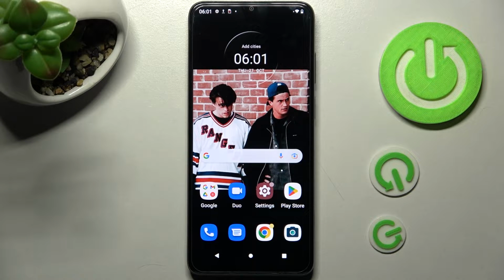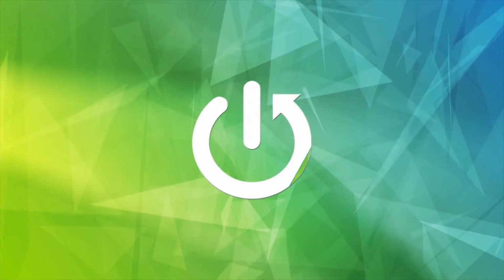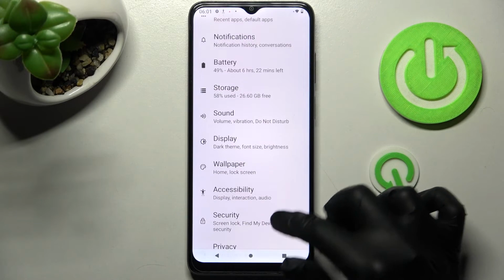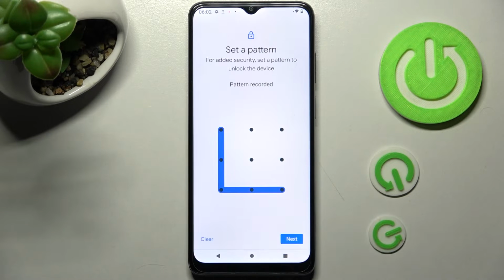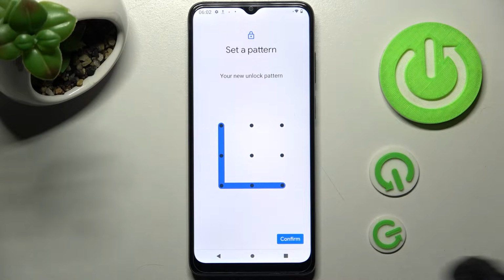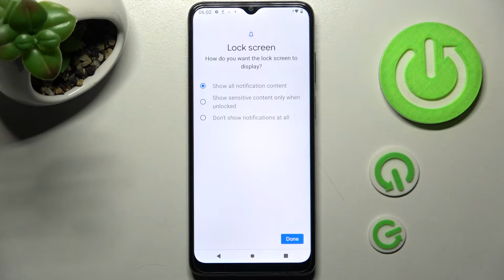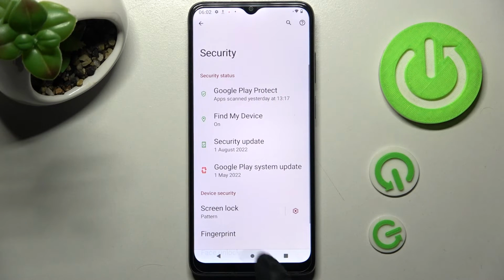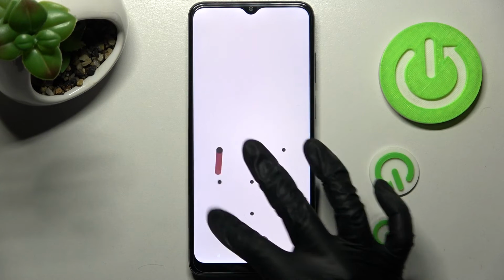How To Add Screen Lock To MOTOROLA MOTO E22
If you want to manage screen lock on MOTOROLA MOTO E22, by watching our instructional video, you can easily learn how to do it. Our video provides step-by-step guidance that will help you follow along effortlessly. For more useful guides, visit our YouTube channel, HardReset.Info! Whether you're having trouble with a smartphone, smartwatch, headphones, router, smart TV, or any other device, you'll find a solution there. Your support will enable us to create more guides for you in the future. Cheers!

How to create screen lock on MOTOROLA MOTO E22 ?
How to add lock screen to MOTOROLA MOTO E22 ?
How to activate screen lock on MOTOROLA MOTO E22 ?
How to set up screen lock on MOTOROLA MOTO E22 ?